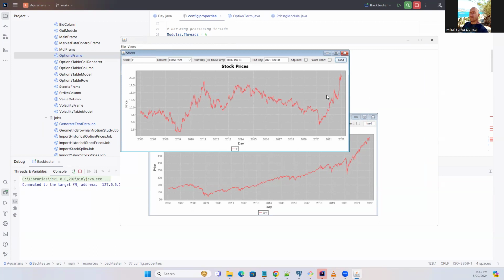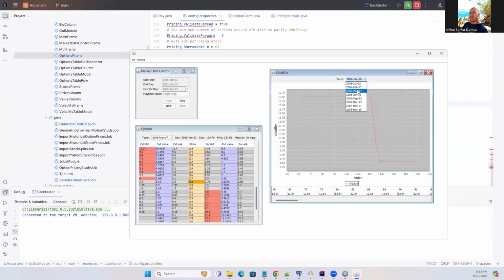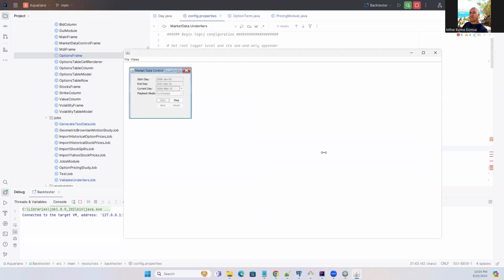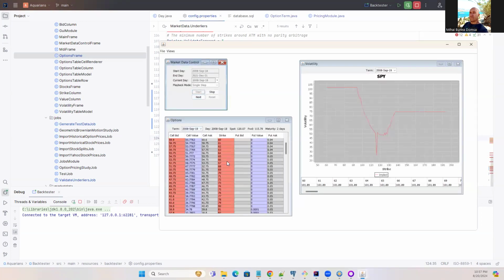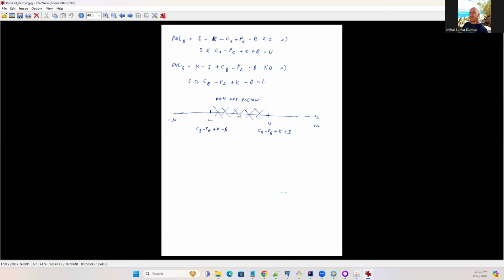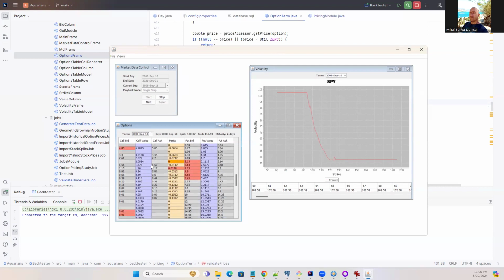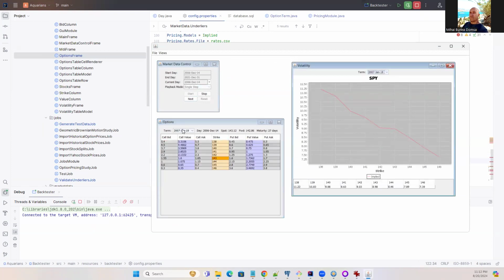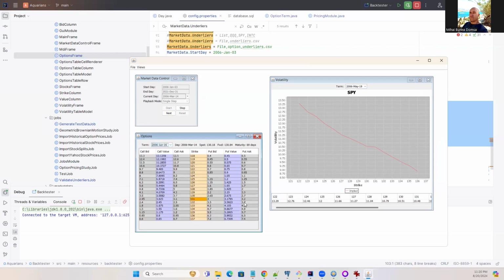Chapter 7: Data Validation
Apply sanity checks on the data and eliminate invalid prices.